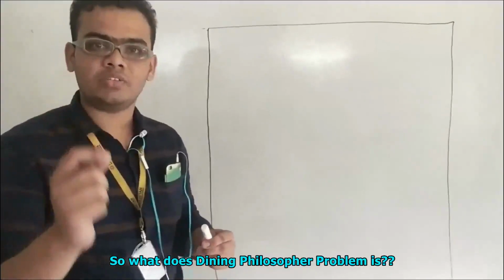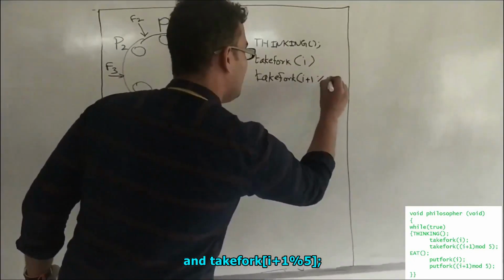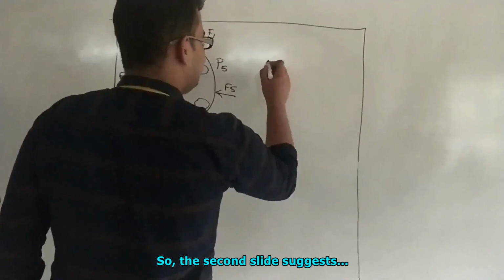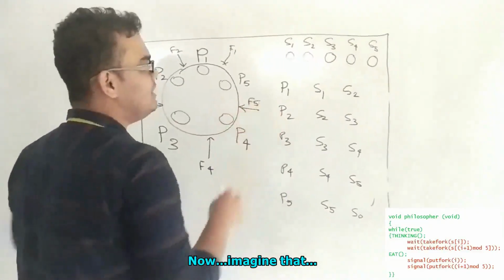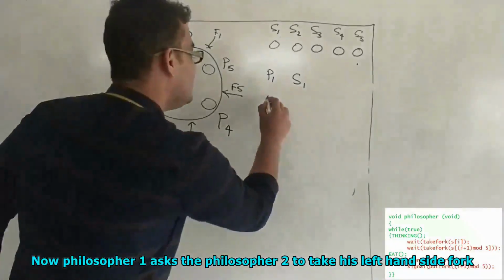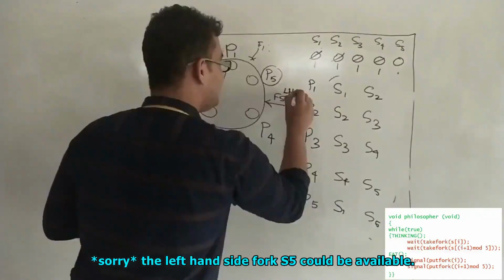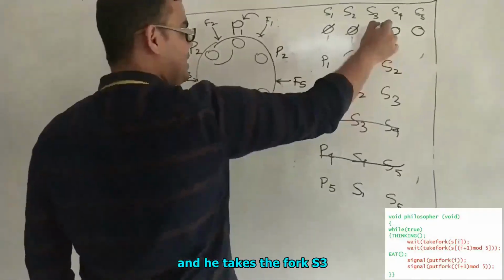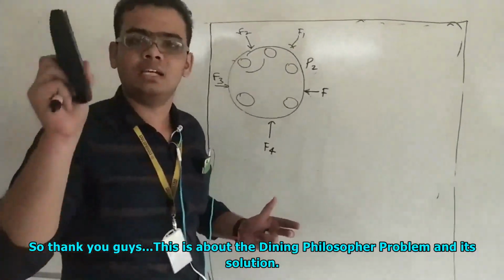Dining Philosophers Problem | Video Lecture | Mohamed Yahiya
This video is about the dining philosophers problem, one of the classical problems of synchronization, and its workaround using suitable methods.